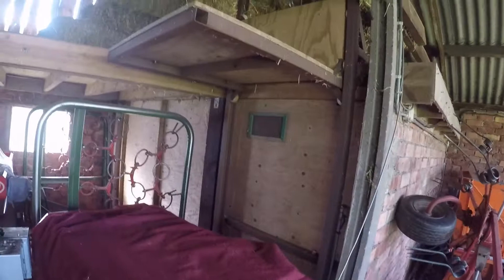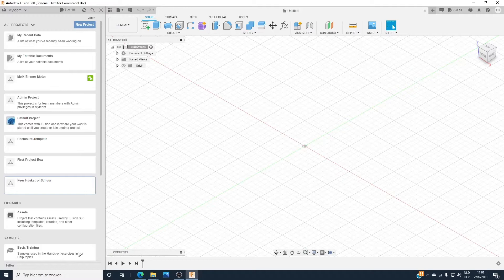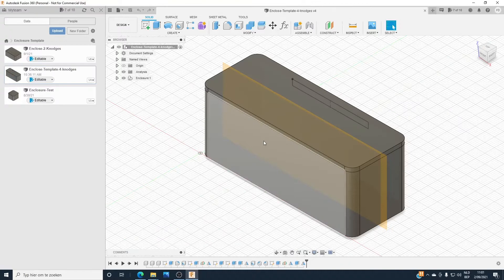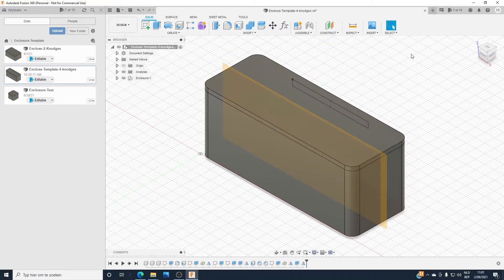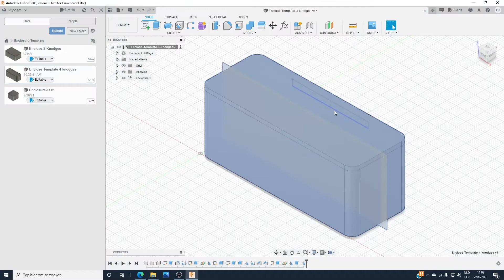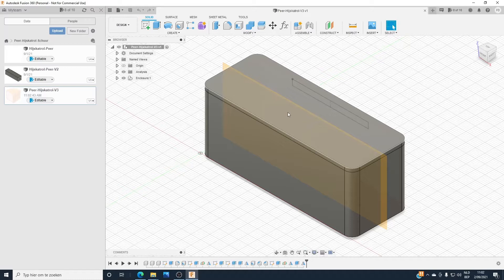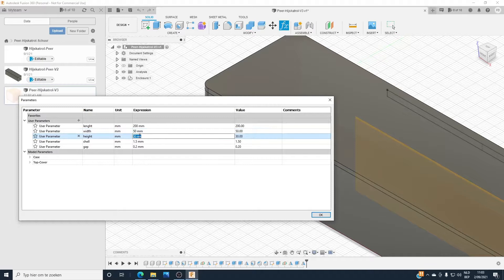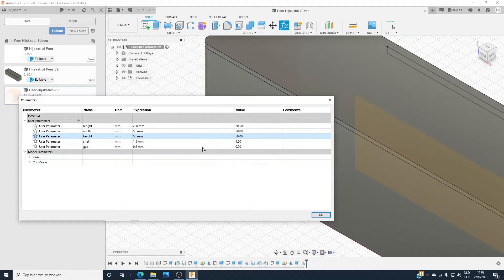Hoist control repair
One button is not working on the hoist control